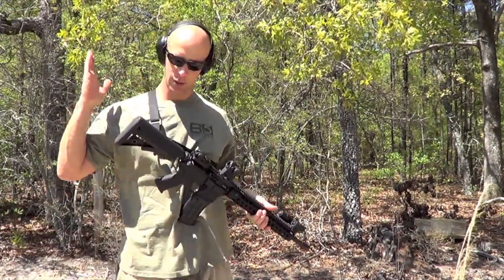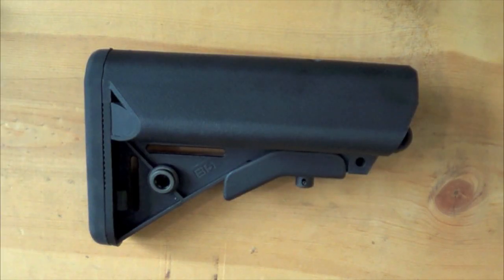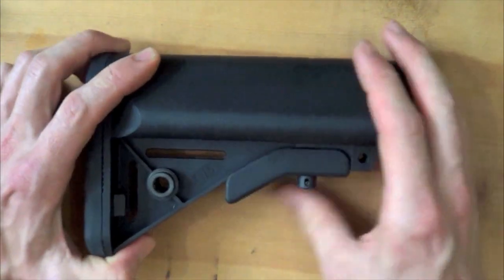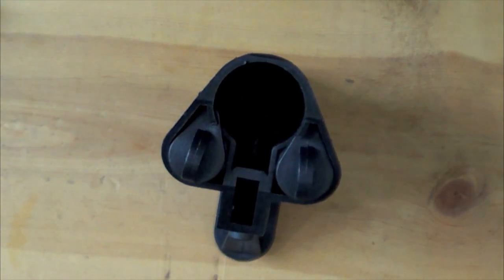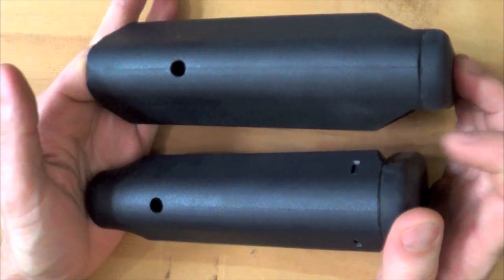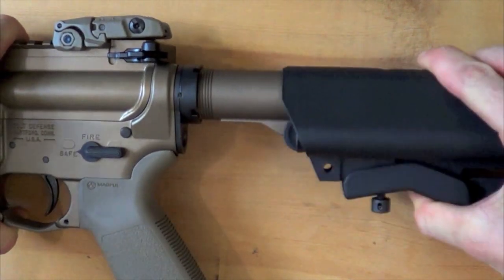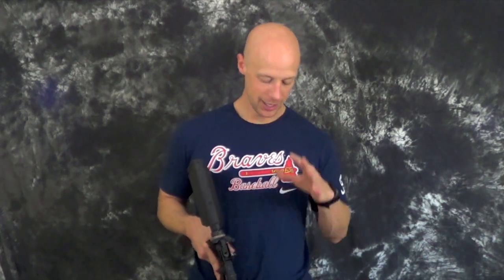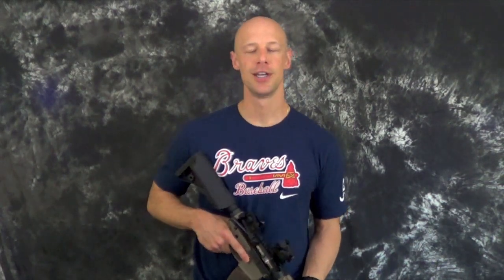B5 Systems Enhanced SOPMOD AR-15 Stock Review (HD)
A quick review of the B5 Systems Enhanced SOPMOD stock with some shooting and a discussion of the pros and cons of the stock.

Song: Battle of Kings